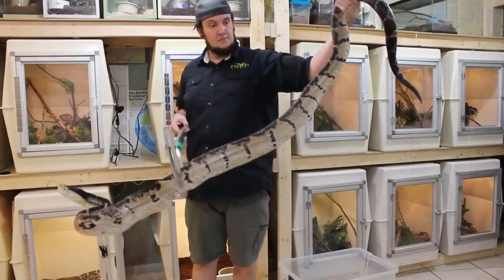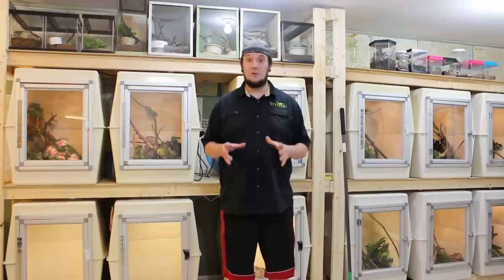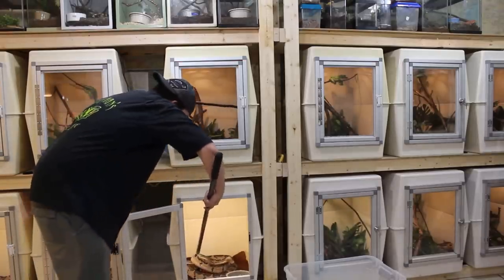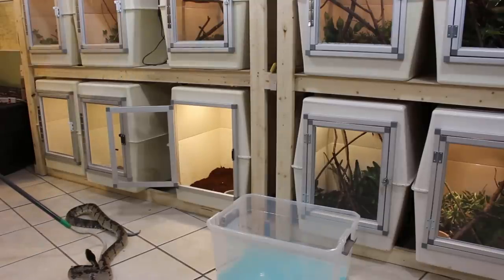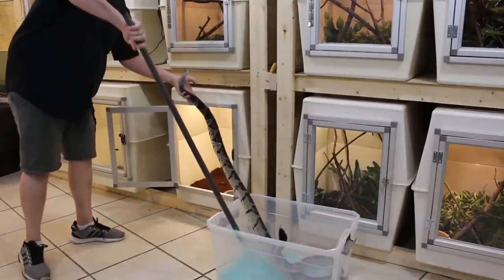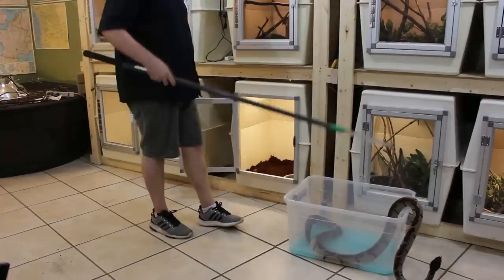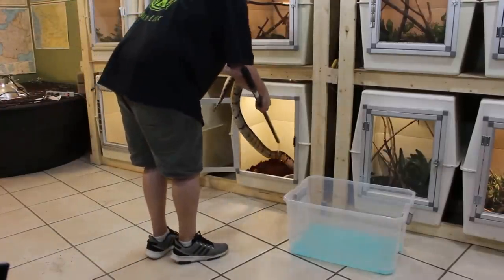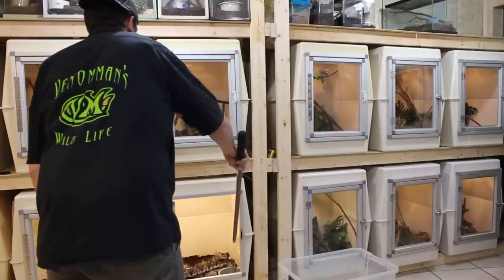UNBOXING THE BIGGEST VIPER IN THE WORLD ( venomous snake unboxing)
This is the biggest blackhead bushmaster I work with. This is also the first time I have filmed a video of this viper. He is from the genus of vipers who hold the world record of being the biggest in the world up to 12 feet long.